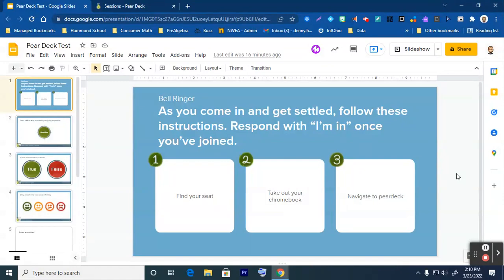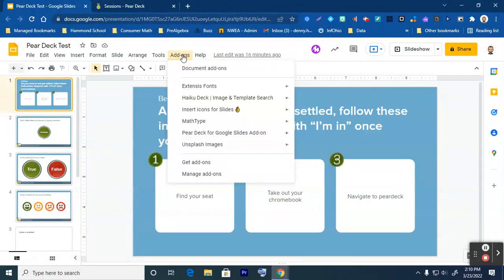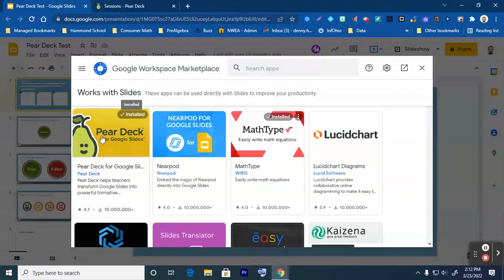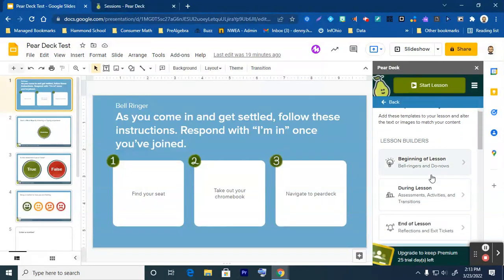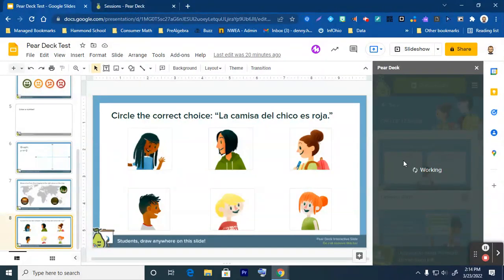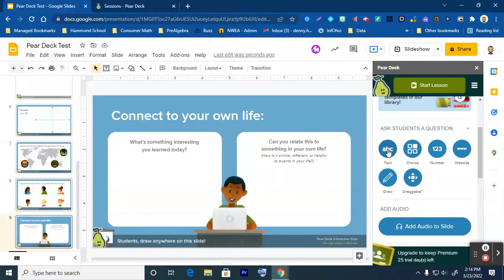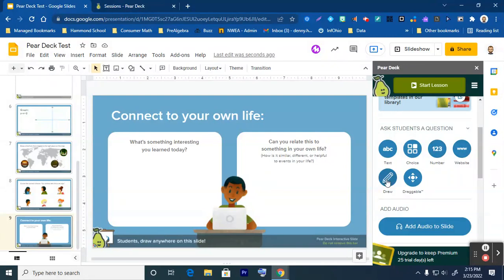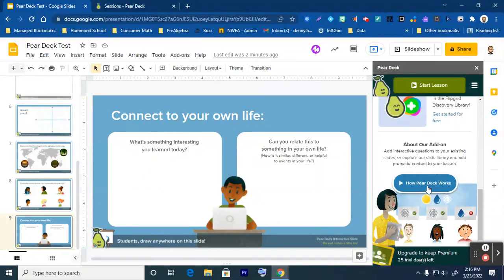Pear Deck Part I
Pear Deck is a tool that can help you make your slides interactive.  In this video you will find a short introduction, how to download it, and some of its main features.